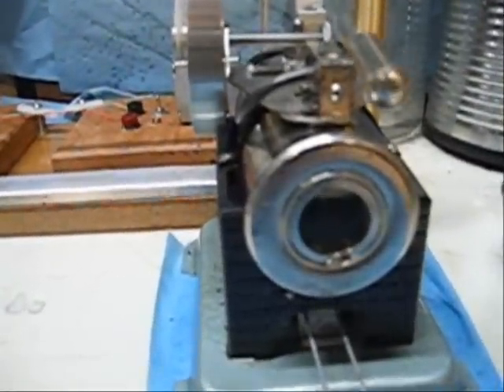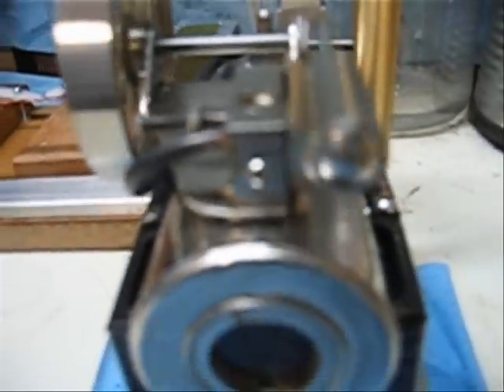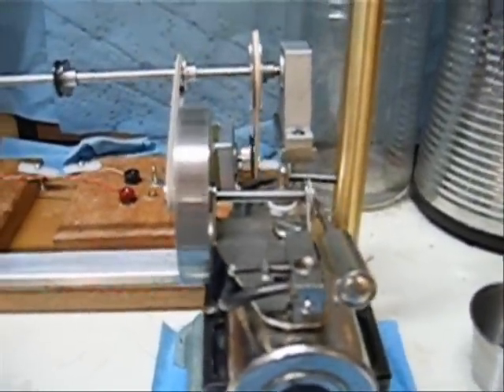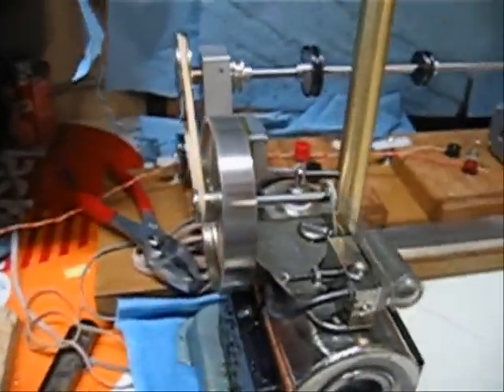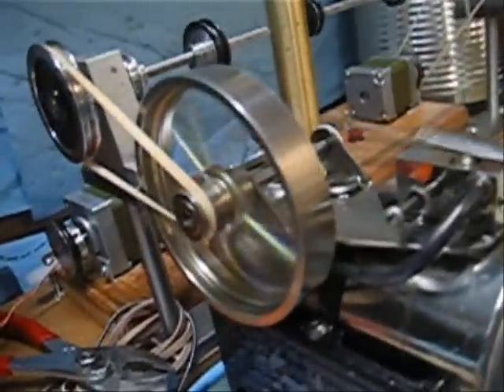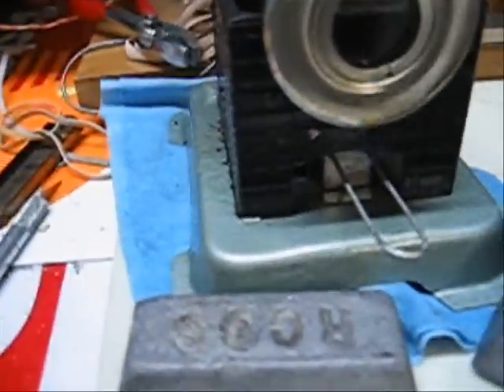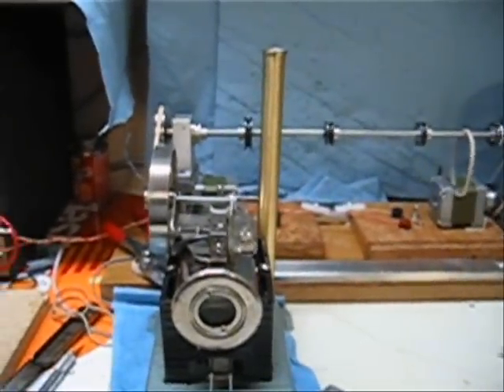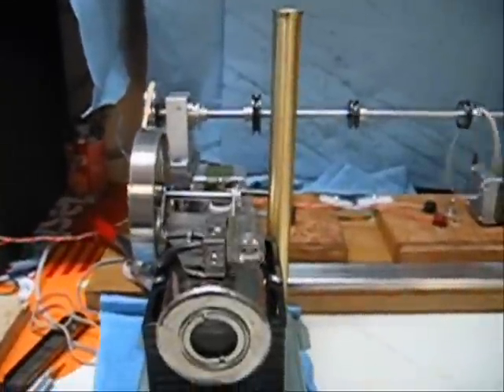Jensen 85 - SteamWorks Improved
Had this little project in mine for a while, but wasn't sure as to how I would execute it.  Turns out I like the offset stack, since it gives the engine a bit of symmetry that it lacked before.  It would not have fit directly behind the boiler without modifications to the base plate, which probably would have looked ugly, knowing my lack of real talent for metal work.

The exhaust line is a brass tube, annealed and carefully bent, then treated with Brass Black to give it that burnt look.  It has an ID that exceeds that of the exhaust port, so there should be minimal restriction to flow.
After running two boilers of water the condensation was still nowhere near the level of the inlet hole on the stack, which would seem to support my belief that placing the line where it is allows heat from the burner to keep much of the steam from condensing before it hits the stack.